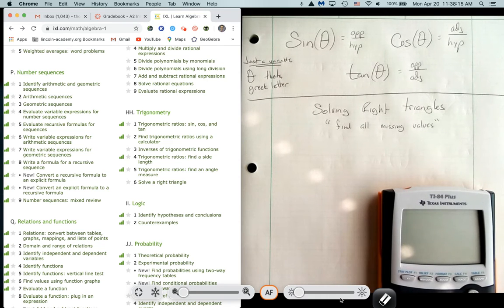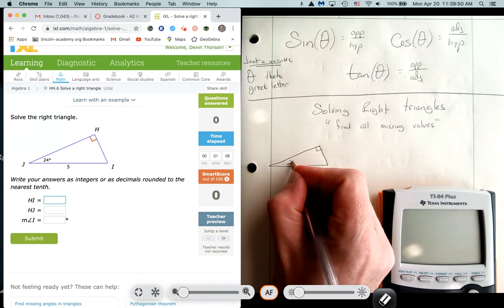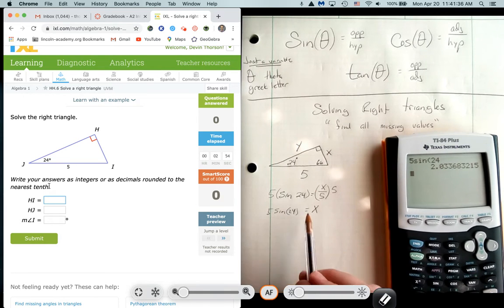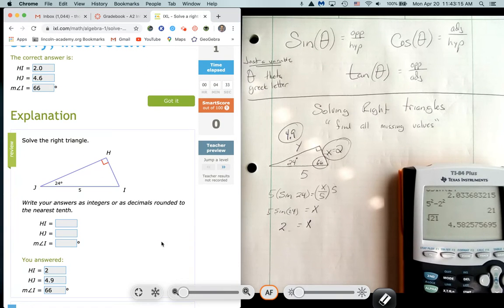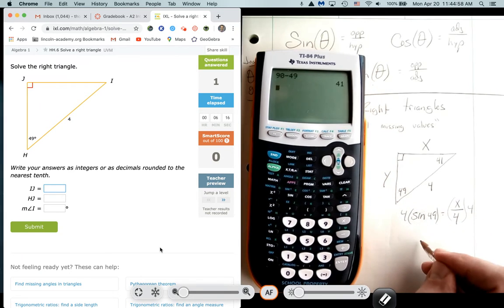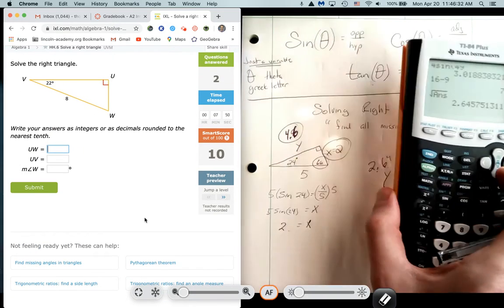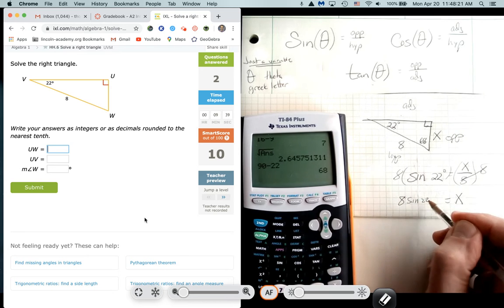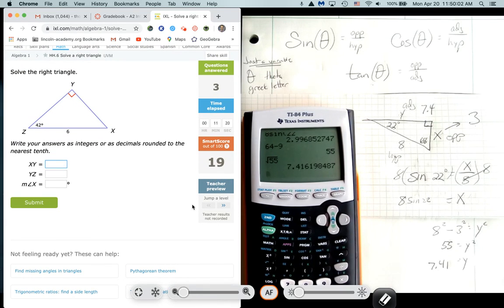Finding Missing Parts of Right Triangles